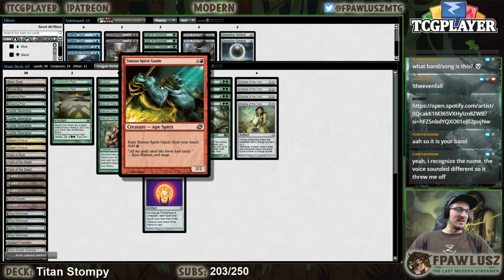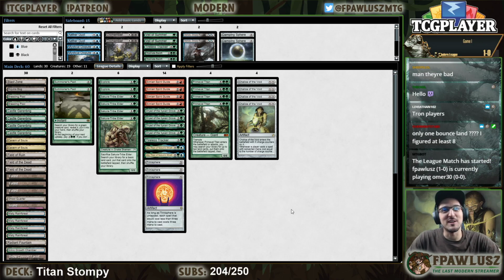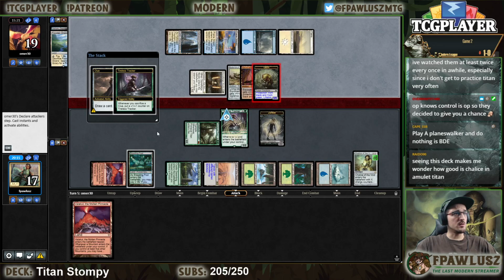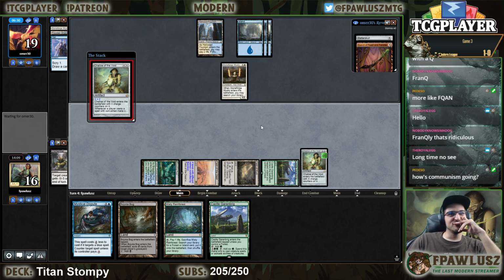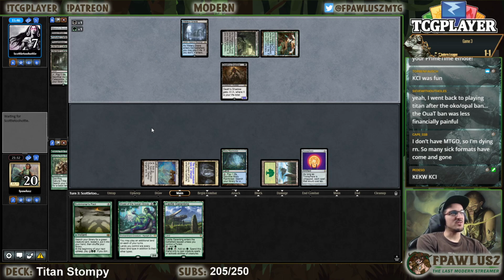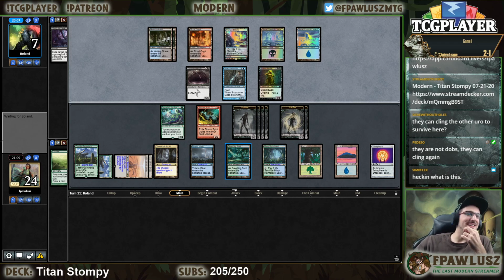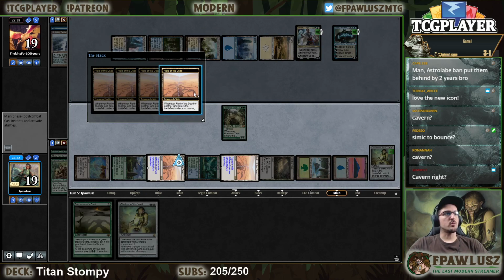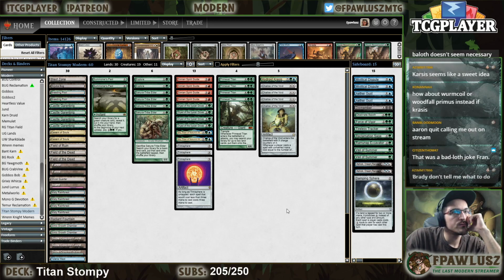FpawBrews! - Titan Stompy, Part 1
The other day on stream I managed to play a turn 2 Trinisphere against my UR Prowess opponent, and that got my wheels spinning. Having played Titan Stompy in Legacy, I wanted to see if it would be able to port that same shell into modern, and this is the first draft that I put together. Hope you enjoy this new FpawBrew!

Match 1 - Mono G Tron: 5:06
Match 2 - UW SharkBlade: 19:03
Match 3 - 4c Death's Shadow: 54:39
Match 4 - Grixis Shadow: 1:17:19
Match 5 - Esper Control: 1:36:53